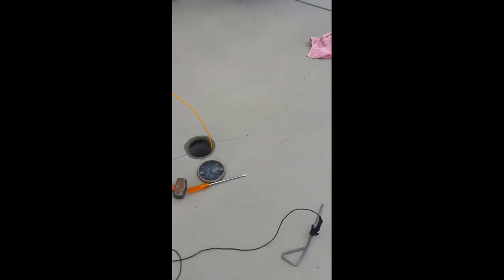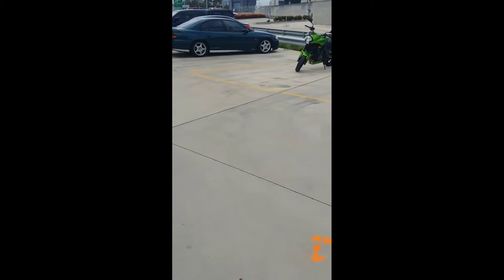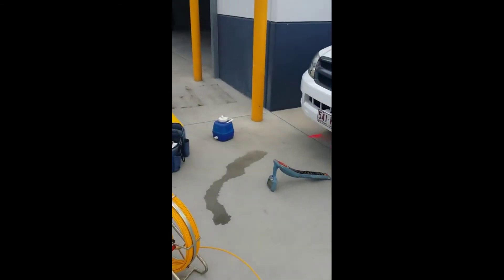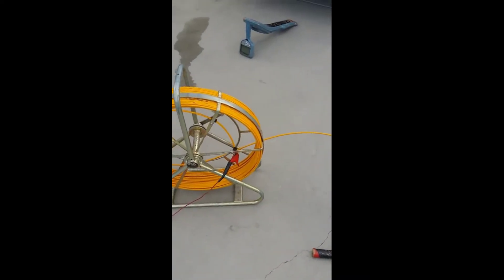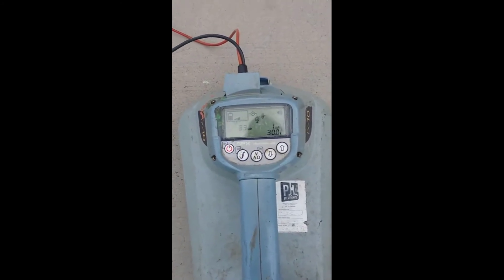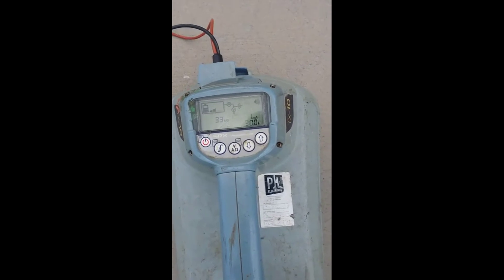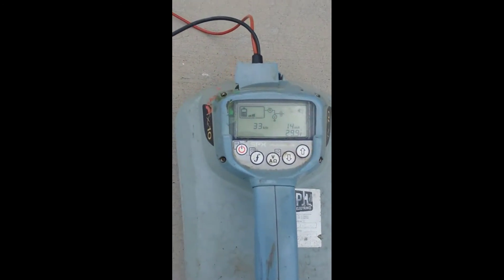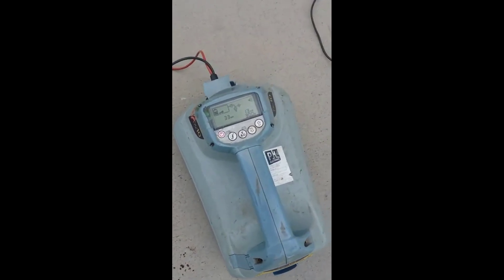Conductive add water